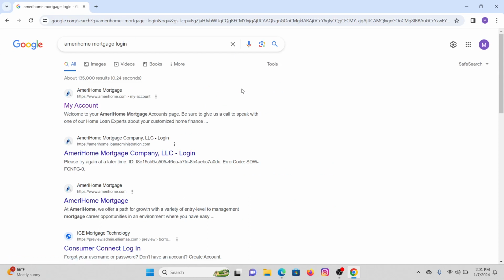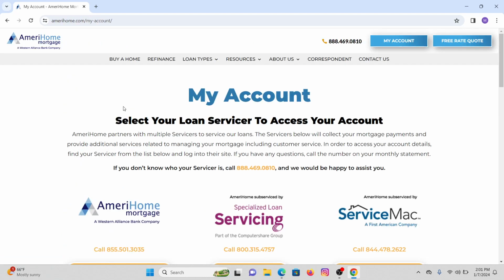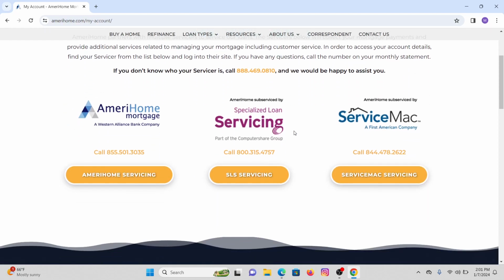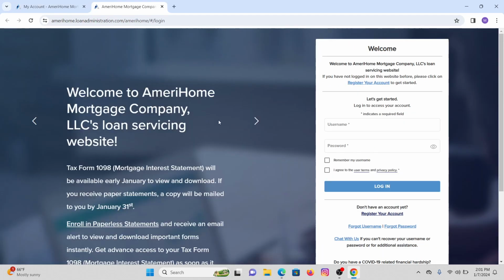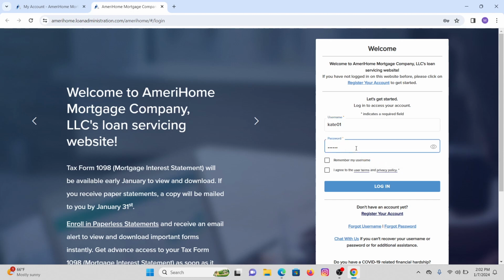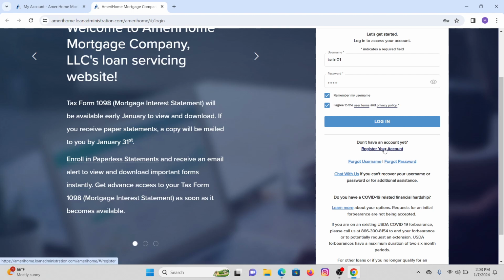How to Login to AmeriHome Mortgage Account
Learn How to Login to AmeriHome Mortgage Account with quick and easy steps.

Tired of struggling to access your AmeriHome mortgage account? No worries, This Login Helps guide will equip you with the ultimate key to unlocking your AmeriHome portal in a flash. Say goodbye to login confusion and hello to effortless mortgage management.